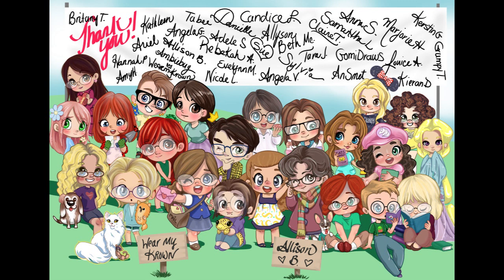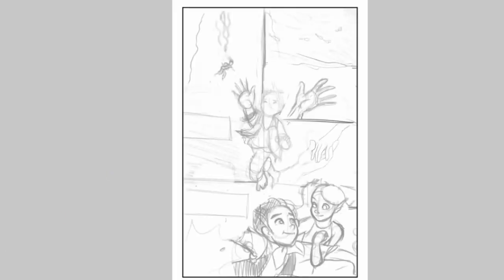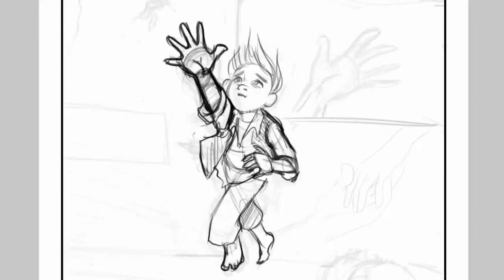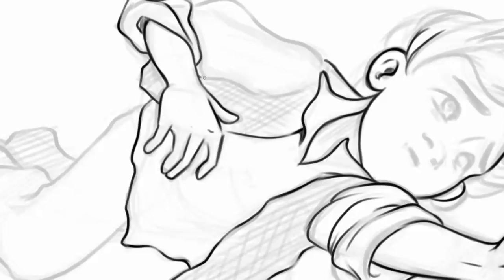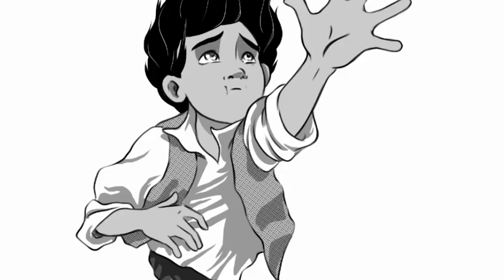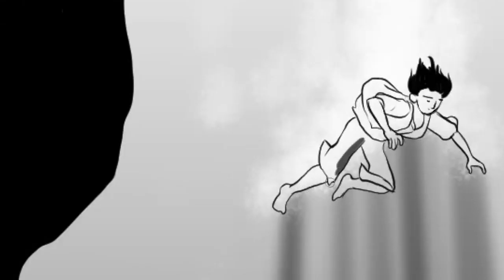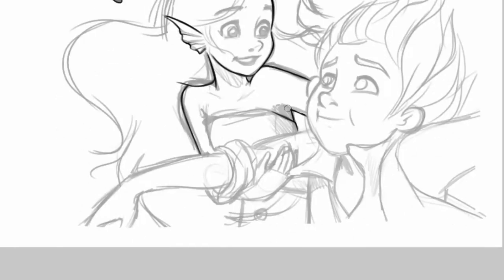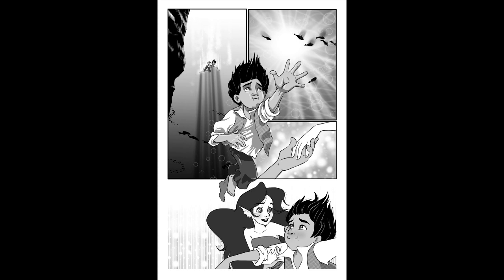Making a Comic: How to keep moving Episode 2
Join my comic making journey,  Share your advice in the comments

Mailing address:
Art ala Carte
c/o Valerie
USA

Etsy  shop